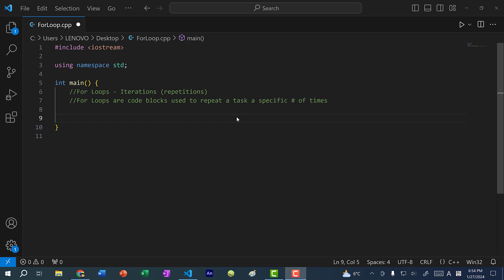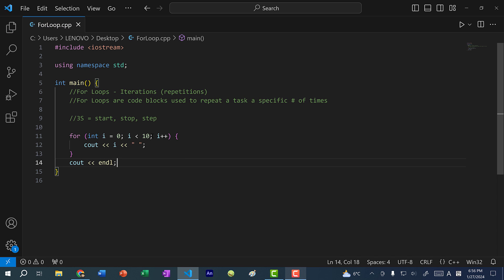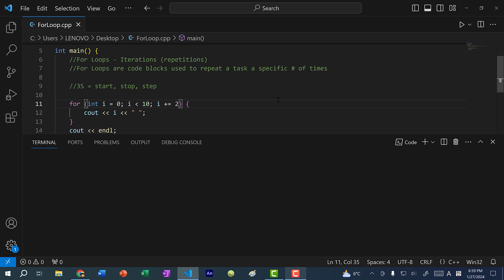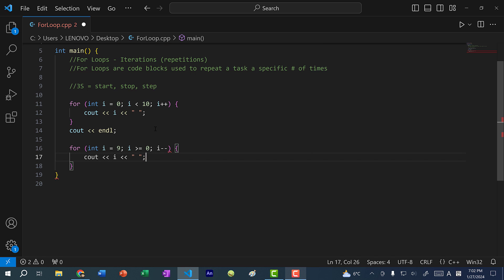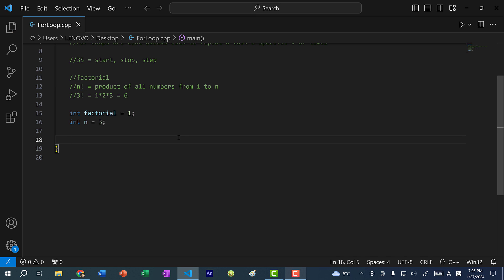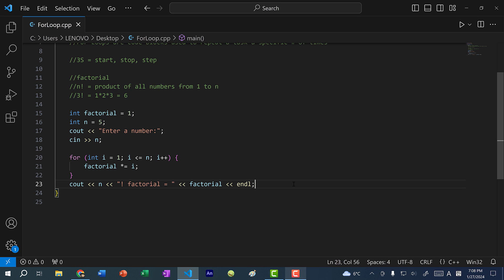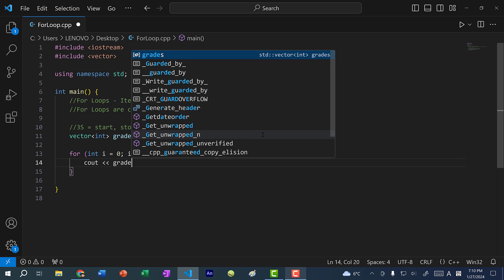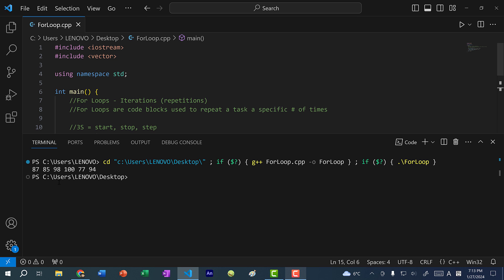For Loops in C++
C++ For Loops. In this video, you will learn about for loops and iteration. You will be learn how to write a forward loop to count forward and backwards, and create a for loop to iterate through a vector while printing and changing the values in the vector. You will also be introduced to the size_t type as well. Since the size of a vector cannot be negative, we use size_t as the type for iterating through the indices of a vector.